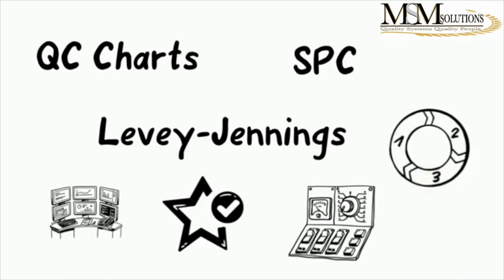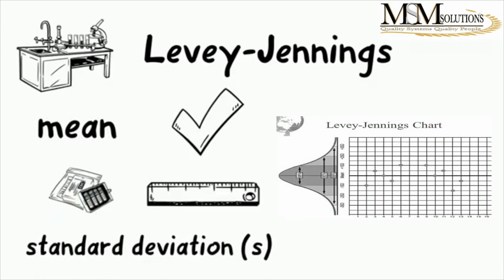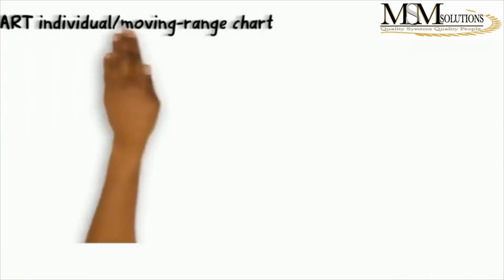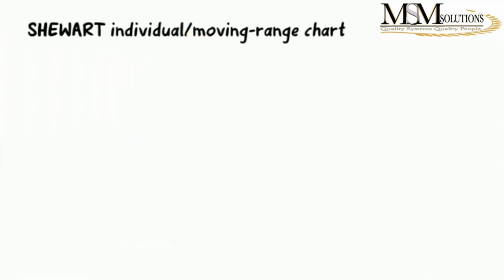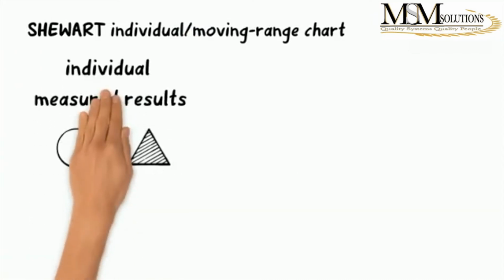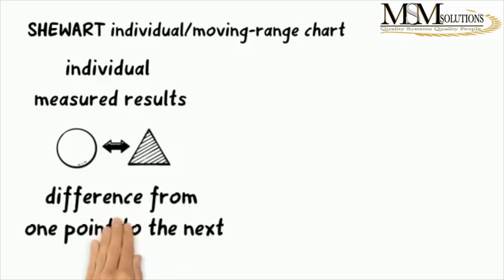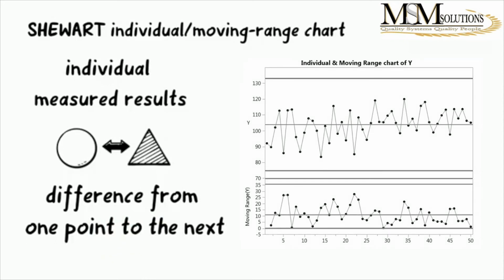SPC Charts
Let's discuss SPC charts, QC charts, and Levey-Jennings Charts.